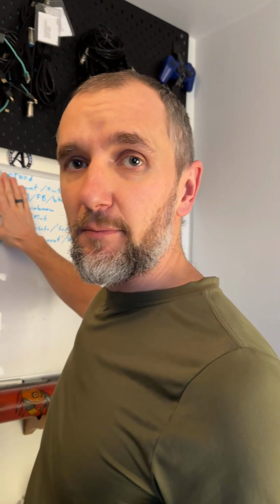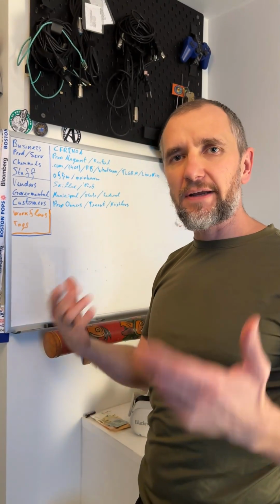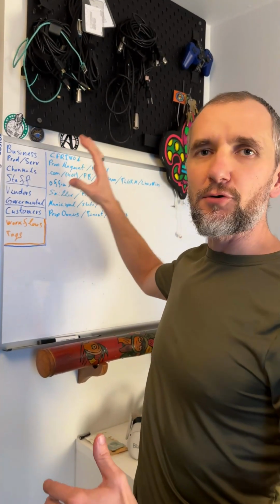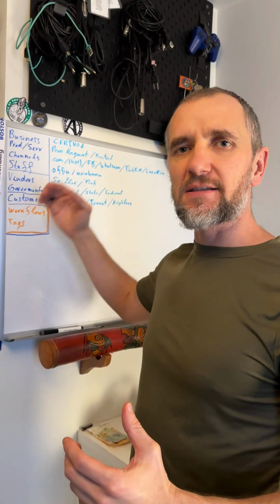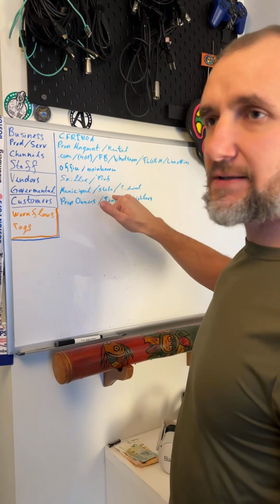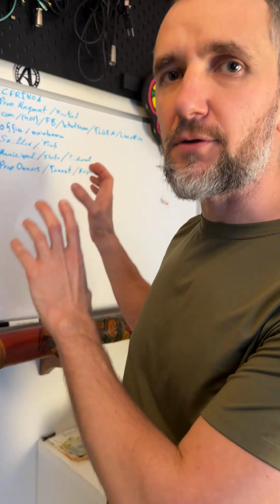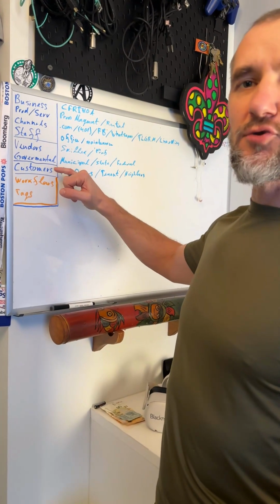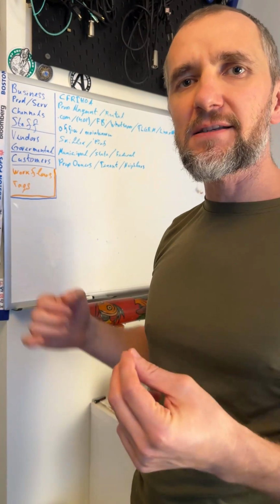Workflow Strategy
How I structure my approach to office automation!